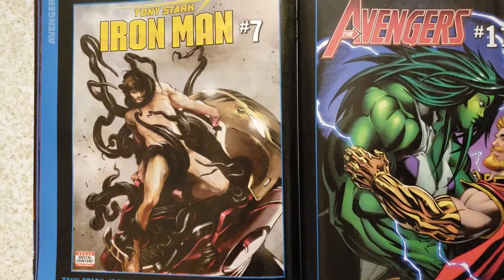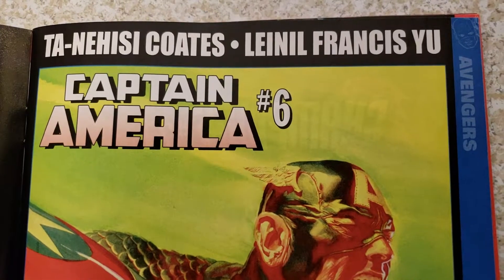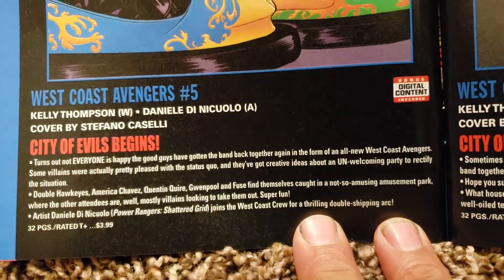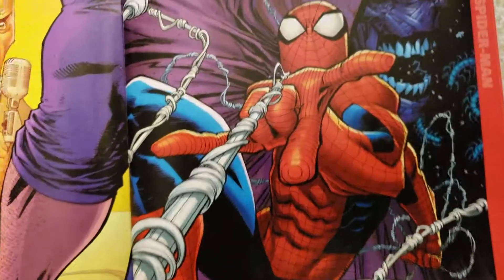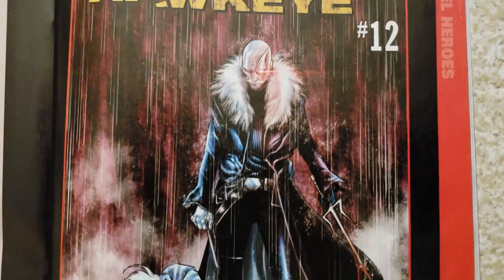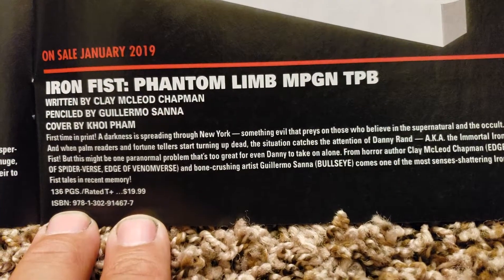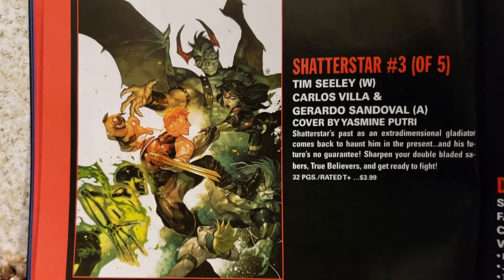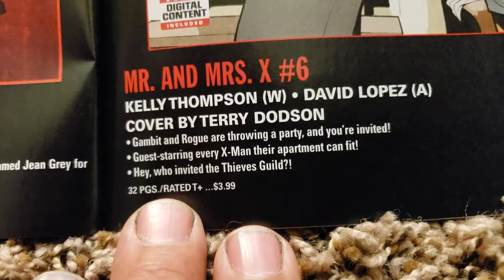Marvel Comics Previews: December 2018! Part #2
It's Marvel Comics cool stuff!
I hope this video helps you figure out what you want!